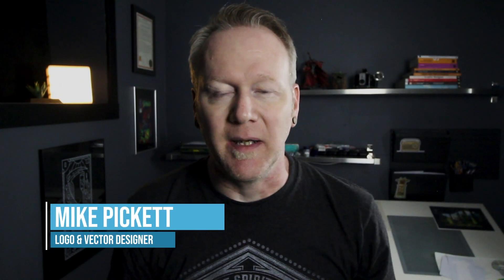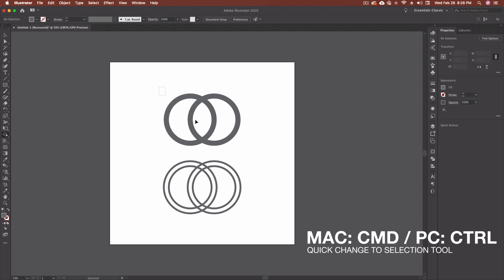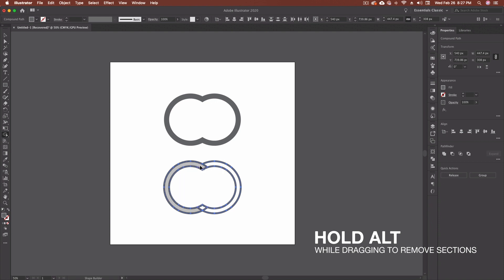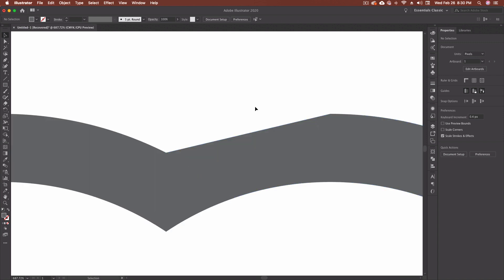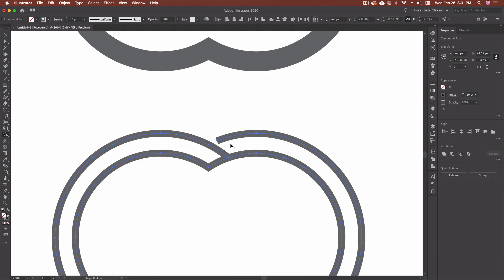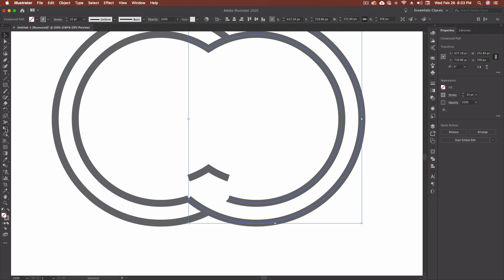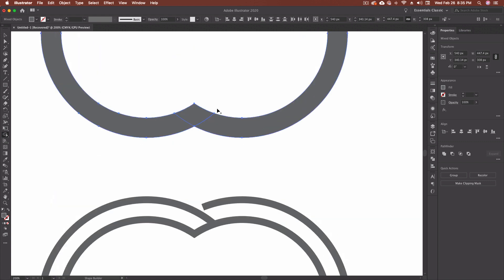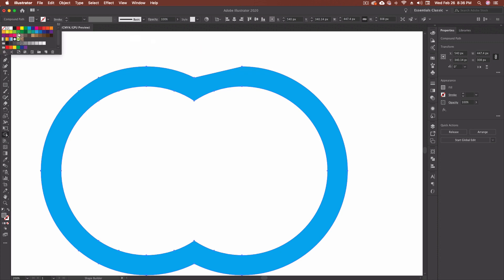Using the Shape Builder Tool In Illustrator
The Illustrator Shape Builder tool has an options panel allowing you control colours, gaps in your shapes, and select whether you want to work on paths, fills or both. I'll cover the basics of the shape builder and show you how to access the options as well as what each option does for you.